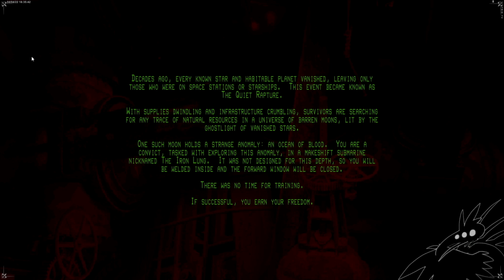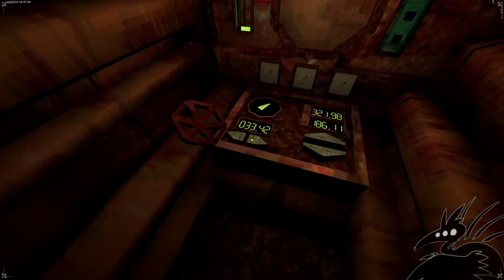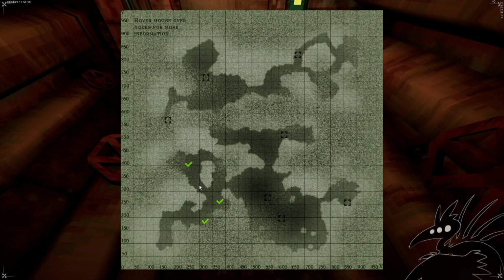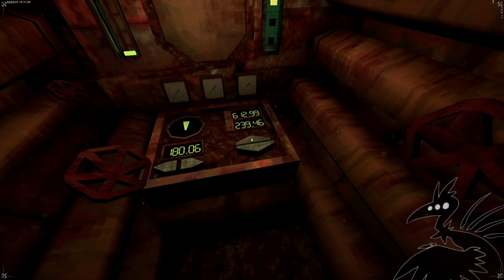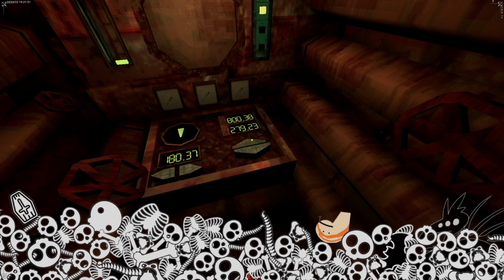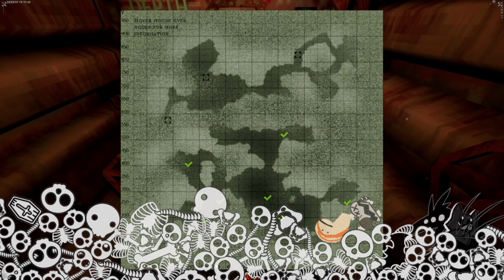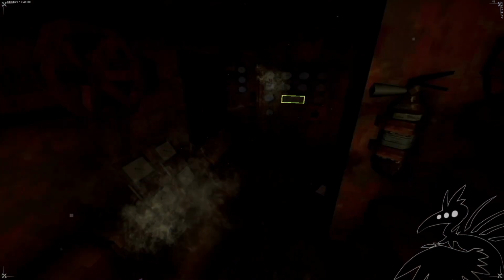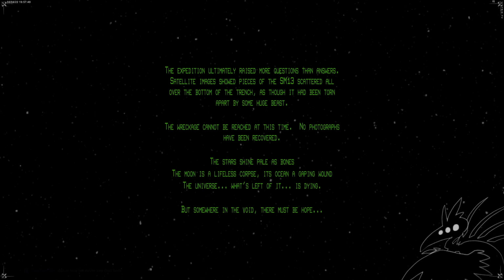Submerged in Blood | Iron Lung - FULL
Be kind to spiders!